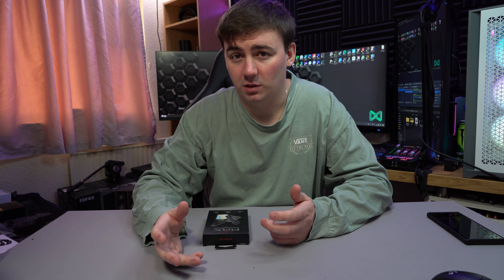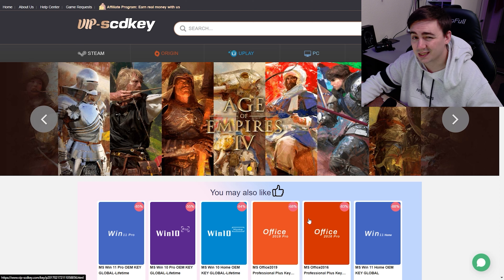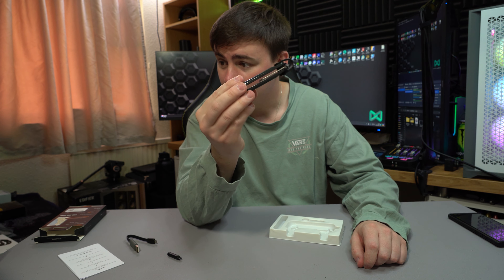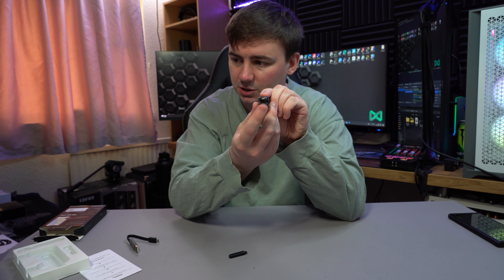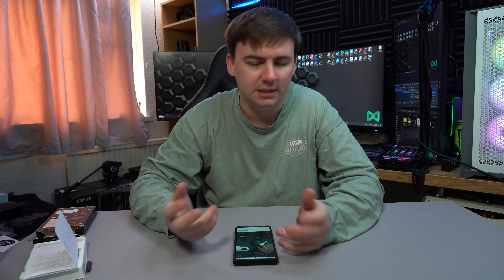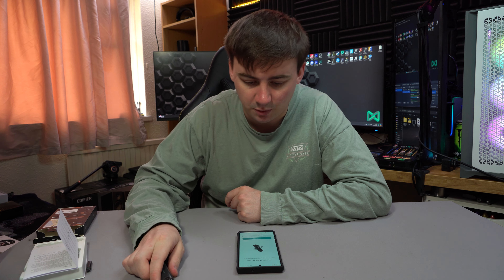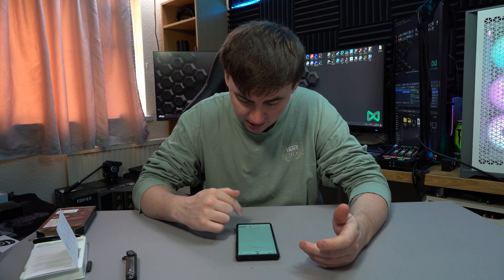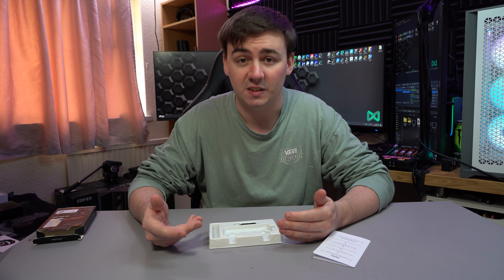Discover the KeySmart Max - The Ultimate Key Holder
KeySmart Max Key

computer rig
2nd GPU - MSI GeForce RTX 4090 GAMING X

Monitor’s –
100Hz - Acer Nitro KG272Ebmiifx 27-inch Gaming Monitor
165hz - LC-Power FHD 32 inch 165hz Curved Gaming Monitor
144Hz - Samsung Odyssey G5 LC32G55TQBUXXU 32"